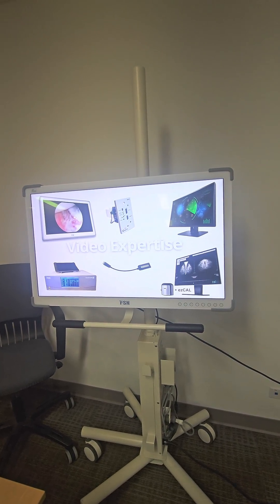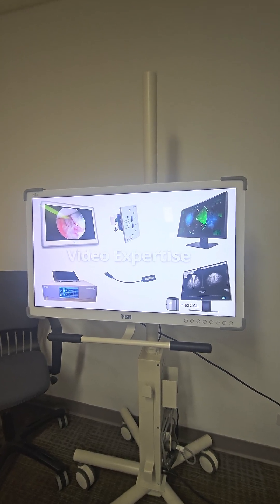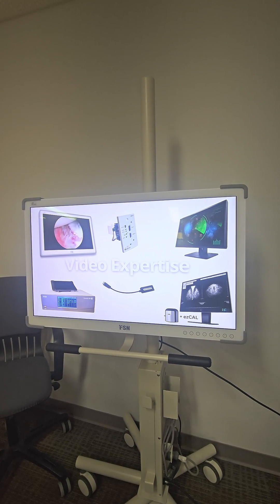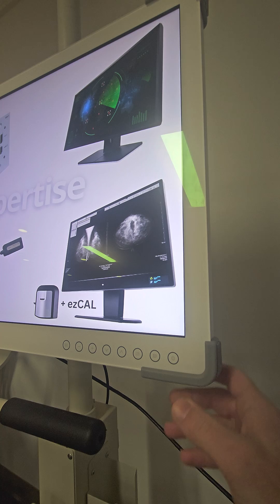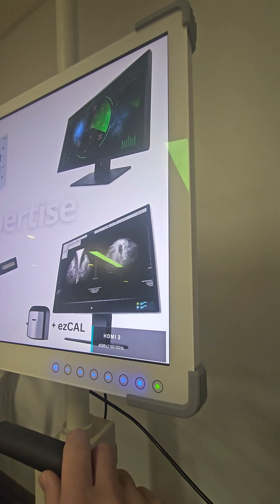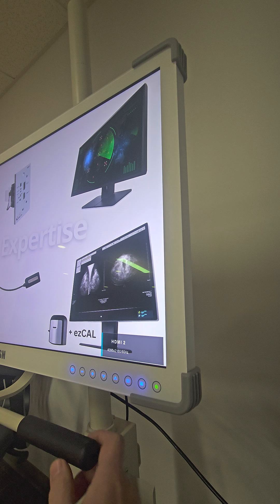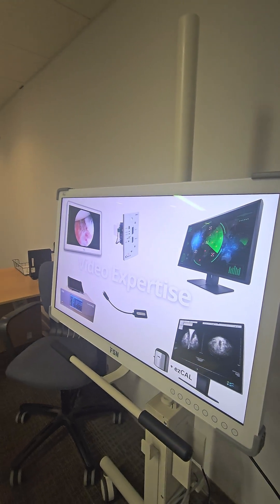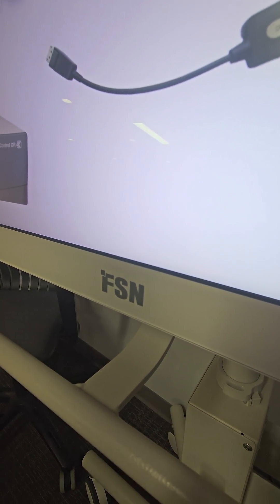Product Listing Update 32" 4K UHD Surgical Monitor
🚨 PRODUCT LISTING UPDATE! 🚨

Medical Monitor

The new FSN 32" 4K UHD FM-E3230 Series is in stock and ready to go! I’m thrilled for our users to experience the incredibly responsive new control buttons—a BIG upgrade that makes workflow even smoother.

We’re already seeing major interest and purchases for hospitals worldwide, and I couldn’t be prouder of the global team, distributors, and integrators making this launch a success. Let’s continue delivering innovations for the greater good of healthcare! 🌍

As always, we’re here for any questions. Let’s keep raising the bar! 💪

Feature Highlights

• Supports HDR for incredible picture quality.
• Options for 12G-SDI or 10G SPF+ support.
• Web-based network control system.
• 5V and 12V output power.
• Multi view layouts

Celebrating our 25 year anniversary